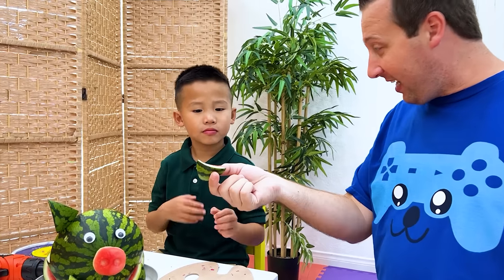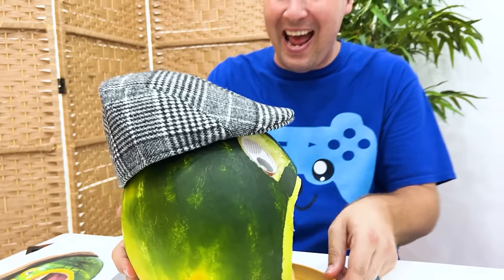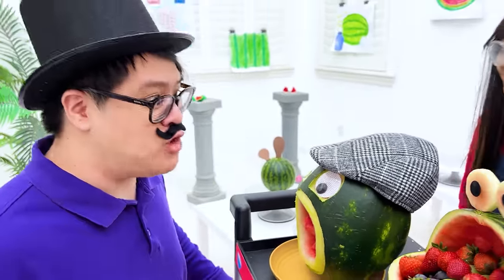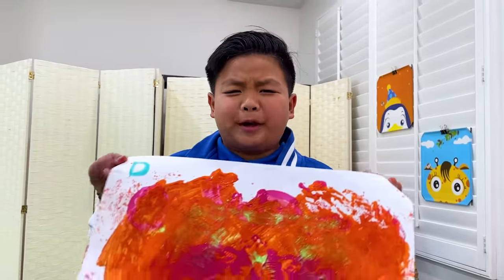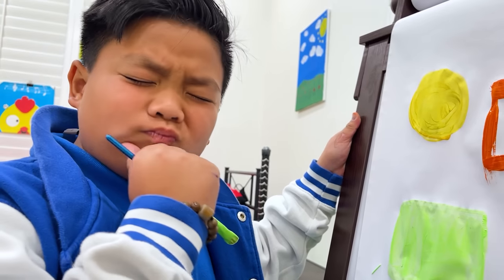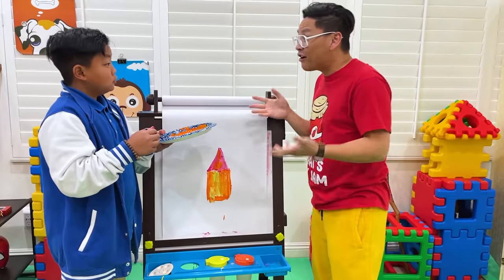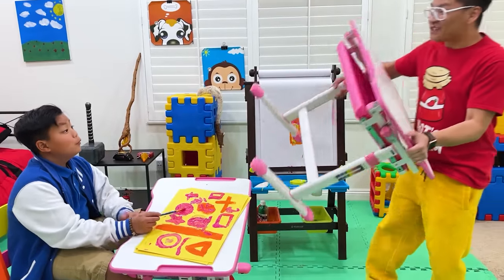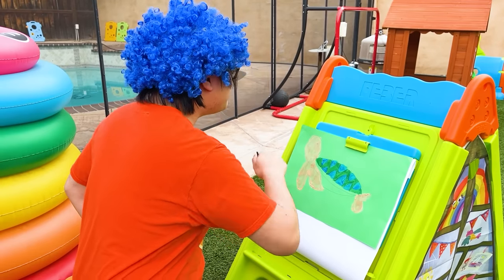Andrea Kaden and Charlotte Watermelon Arts and Crafts Challenge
Kaden and Andrea, along with their Aunt, are marvelling at beautiful watermelon artworks. Kaden's playful imitation of a screaming watermelon face leads to a funny yet unfortunate incident where the artwork gets broken!

Artist Charlotte is worried because her creation, bought by Uncle, needs to be replaced quickly. The kids and their Aunt come to the rescue! They dive into a creative session, crafting amazing watermelon art shaped like sharks, frogs, hedgehogs, and pigs, adding their own playful twist.

However, a bumpy ride to the museum causes a little setback, but Kaden tries to fix it. Charlotte, though appreciative, asks for a specific recreation of the screaming face watermelon. With renewed energy, the team creates wonderful new pieces.

Their hard work pays off! Uncle arrives and is delighted with the new artworks, even deciding to purchase all of them. In a joyful ending, everyone enjoys the edible watermelon art together.

Lesson Learned
The story teaches valuable lessons about teamwork, creativity in solving problems, and the importance of honesty and trying again after mistakes.